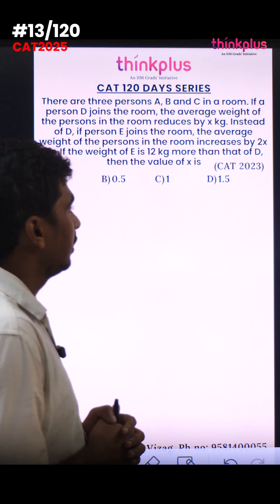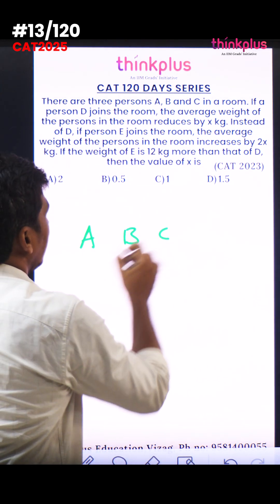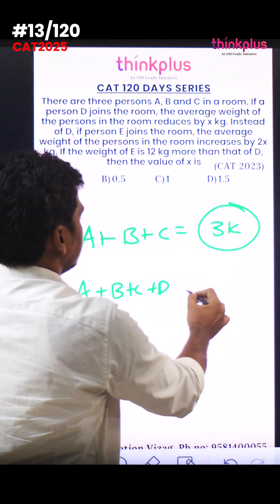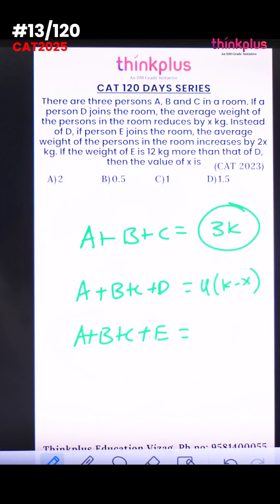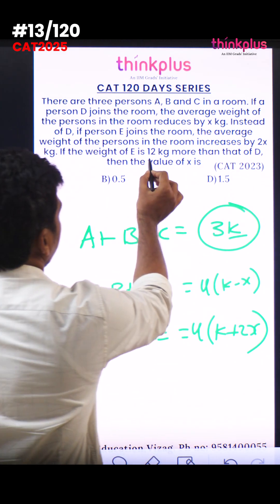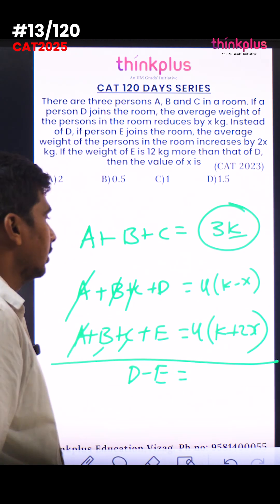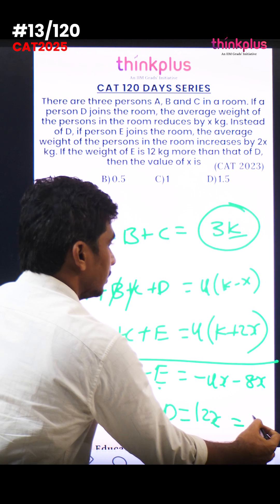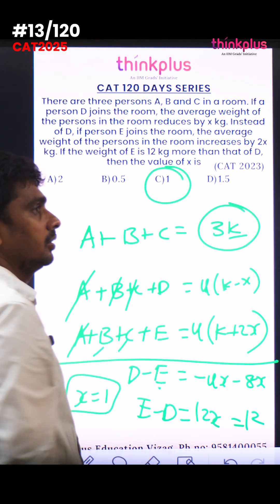📘Day 13 – 120 Days to CAT 2025 QA